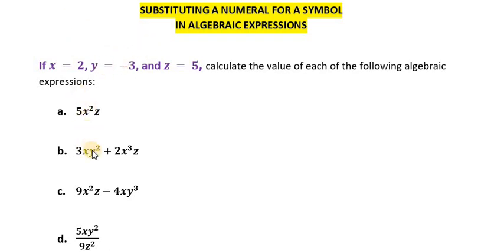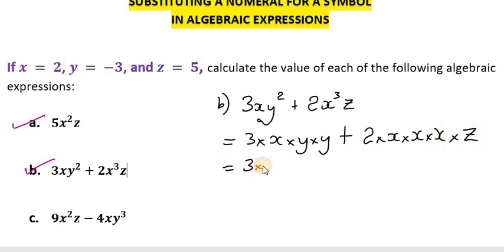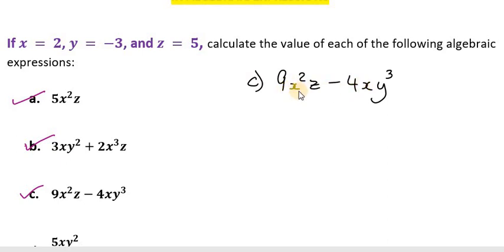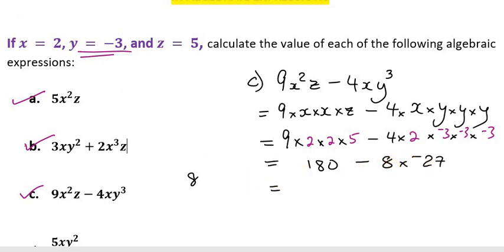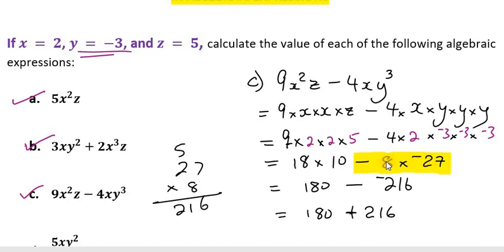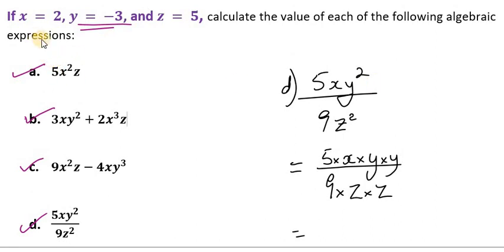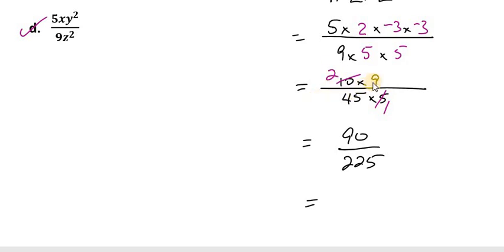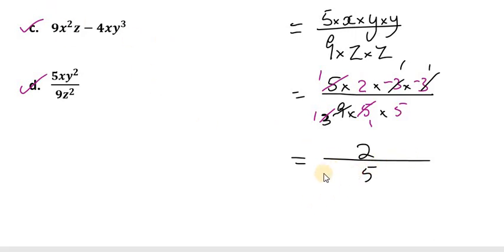Part 2 Evaluating Algebraic Expressions involving Powers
Part 1: Evaluating Algebraic Expressions

In this video, students will learn how to substitute and numeral for a symbol in an algebraic expression